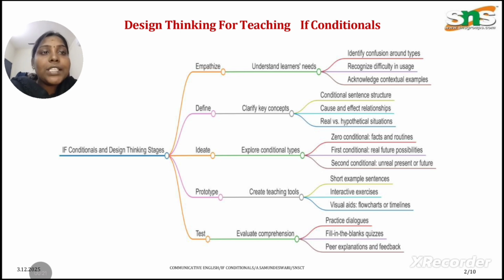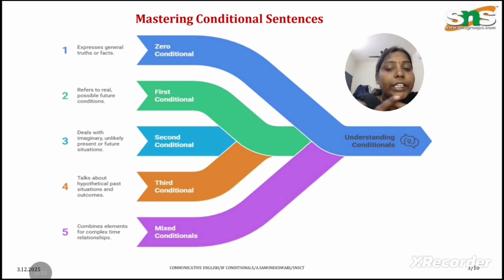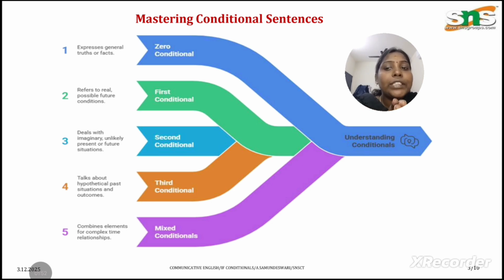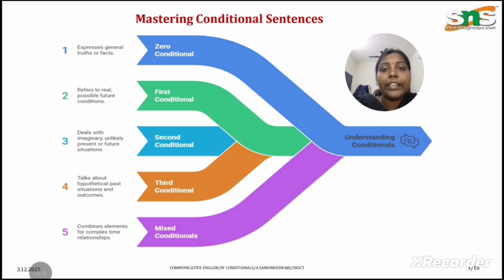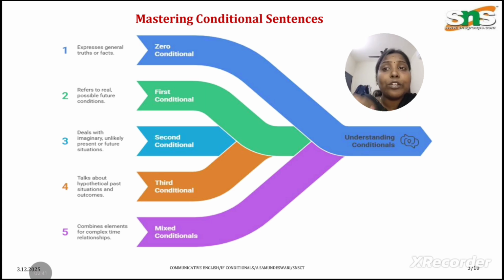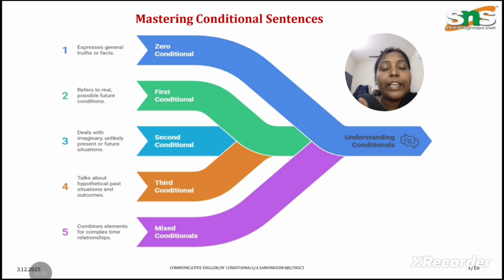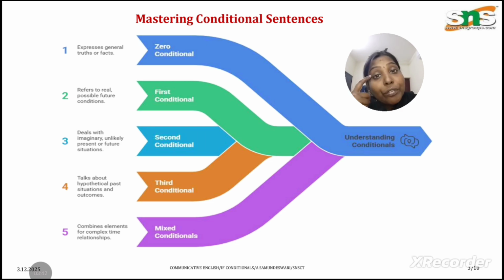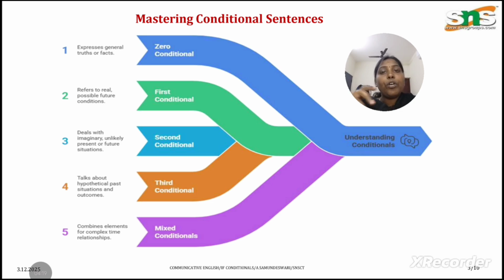If conditionals Part1lCommunicative EnglishISNS Institutions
Learning conditionals teaches how to handle choices, improves problem‑solving and reasoning skills, helps predict outcomes based on situations, gives clarity in structuring instructions, and overall builds analytical thinking for real‑life decisions.